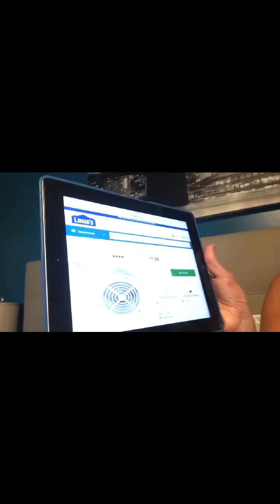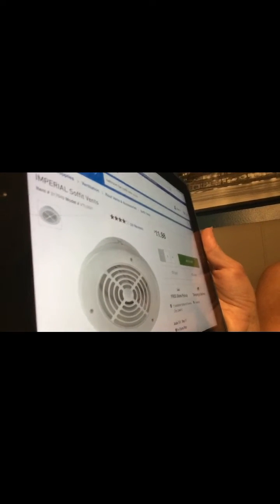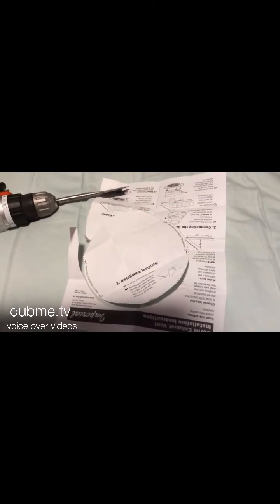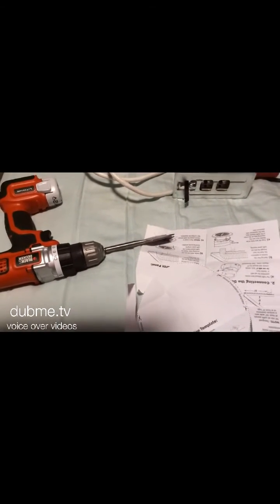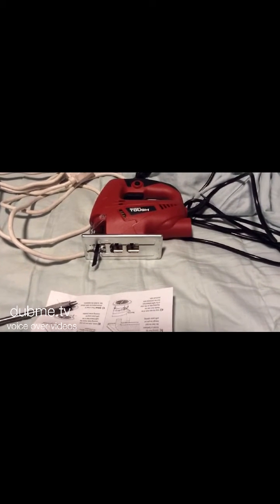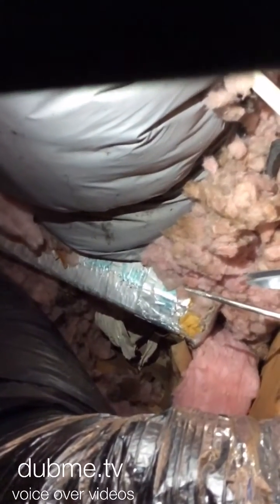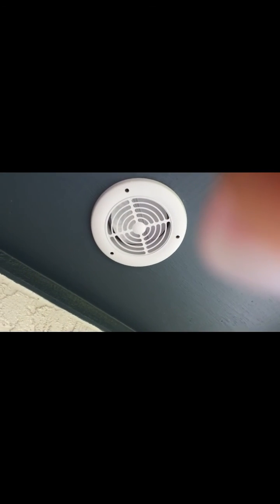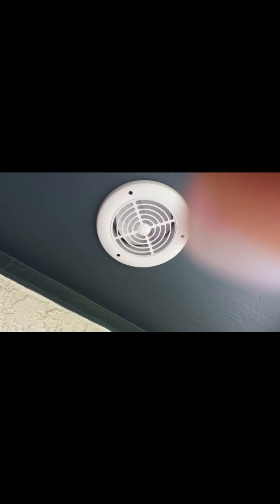Properly venting bathroom fan outside thru soffit